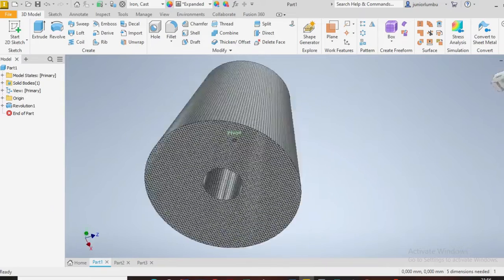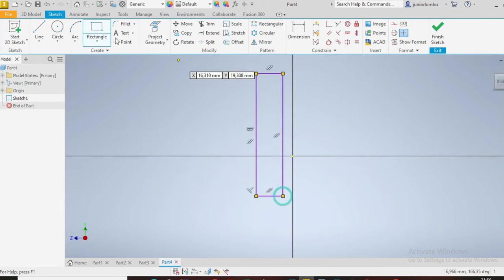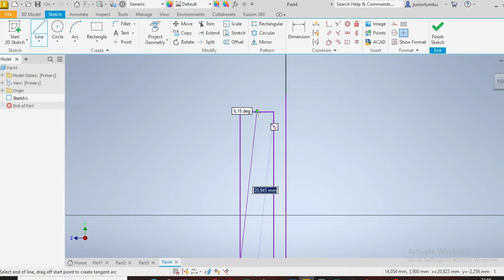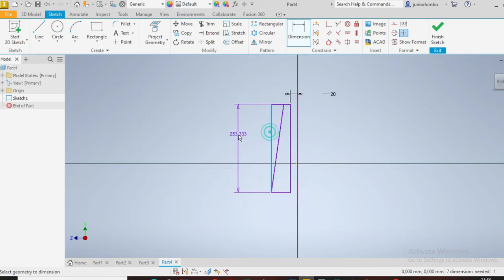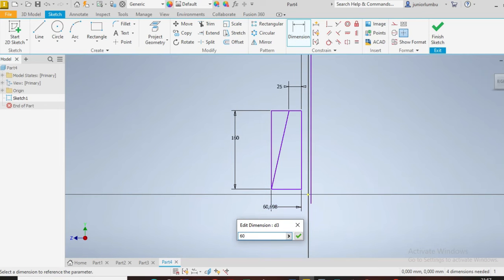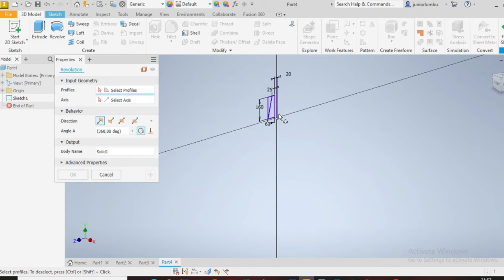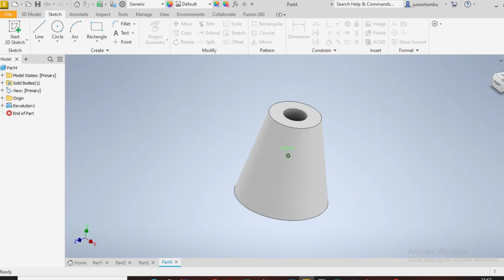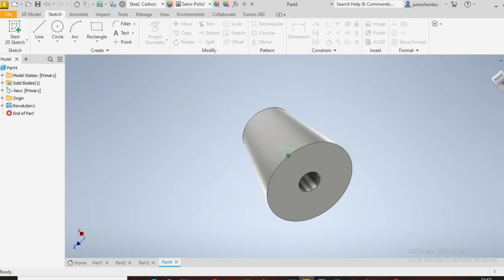AUTODESK FOR BEGINNERS: HOW TO DRAW A CONE STEP BY STEP USING CAD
MAKING OR DRAWING A CONE WITH AUTOCAD INVENTOR, (UNISA - EMO1601)
THREE DIMENSIONAL SHAPE THAT LOOKS LIKE A CONE
CONICAL SHAPE
LEARN CAD
LEARN SOLIDWORKS
LEARN AUTODESK AUTOCAD
LEARN INVENTOR
THINK FASTER
PIT FURNACE  FOR GAS NITRIDING AT 900 DEGREES CELCIUS
HEAT TREATMENT PROCESS INTRODUCTION: 177kg SQUARE PROFILE PART FOR HEAT TREATMENT (AT 900 degree C)
HEAT TREATMENT PROCESS INTRODUCTION
LE PROCESSUS DE TREMPAGE INTRODUCTION
Heat treatment is the heating and cooling of metal under tight regulations to improve its properties, performance, and durability. Essential to many industries, heat treatment serves as a core part of manufacturing.
Improving the raw state of metals, heat treatment makes them usable. Common applications include making metals softer to increase their formability or making them harder to improve their durability. This method also works to blend different types of metals.
ESSAI DE TRACTION (TENSION) et EXPLICATION SIMPLE, Résistance des matériaux, Propriétés des matériaux mécaniques. Mécanique, métallurgie physique (courbe de traction)
Tensile's Stress, UTS (Ultimate Tensile Strength), Yield point, Percentage Elongation' s calculations.Shaft calculation / Design EN8 (080M40) BS 970 : 1983 Strength of Materials ( Mechanical / Physical-Metallurgy.

SOLIDWORKS, BASURI, BB GUN, GRANDE FRATELLO